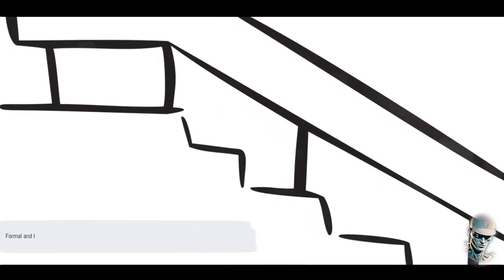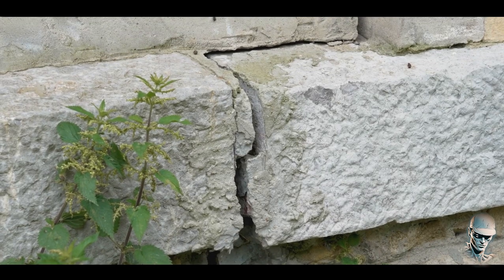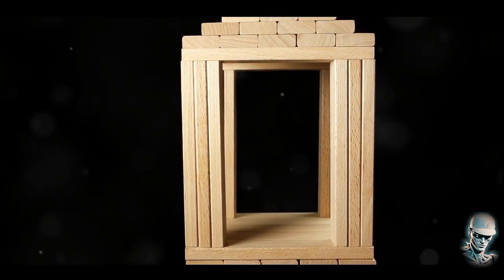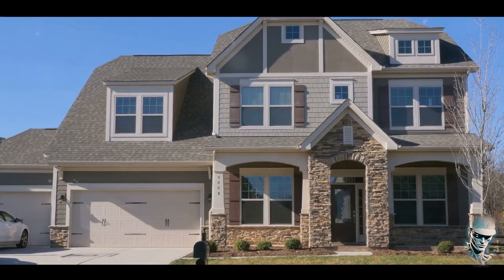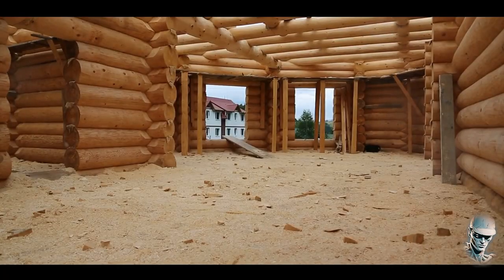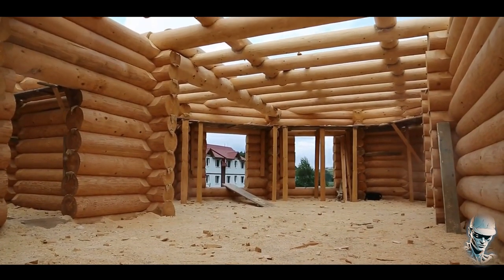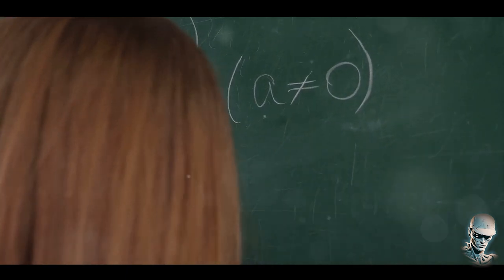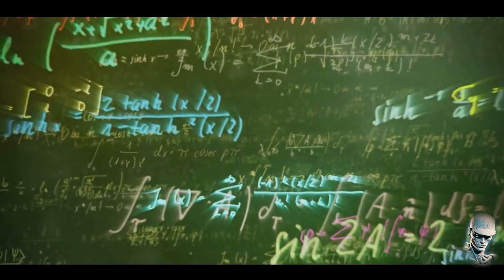Unmasking Logical Fallacies: Win Every Argument!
Unmask logical fallacies and win every argument with our comprehensive guide! Ever felt bamboozled by flawed reasoning in debates or discussions? We delve into the world of logical fallacies, those hidden errors in reasoning that sneak into our everyday conversations, affecting decisions and shaping opinions. Whether it’s in advertisements, political debates, or social media discussions, understanding these fallacies is crucial not just for winning arguments, but for honed critical thinking and effective communication.

- **Types of Fallacies**: Discover the difference between formal and informal fallacies, from the structural errors that make arguments crumble like a house on sand to the misleading tactics that play on emotions and biases.
- **Common Examples Explained**: Examples like the ad hominem fallacy, straw man, and false dilemmas, which often manipulate content or context to mislead.

🚀 **Key Takeaways:**
- **Spot and Challenge Fallacies**: Equip yourself with the knowledge to identify and challenge these deceptive tactics, enhancing your logical thinking and argumentative skills.
- **Critical Thinking Skills**: Understand how recognizing fallacies not only aids in arguments but also sharpens your overall critical thinking, making you a more discerned and effective communicator.

Got any experiences with logical fallacies or tips on how to counter them? Share them in the comments below!

Stay sharp, stay logical, and remember, understanding logical fallacies is more than just winning arguments—it's about enhancing your ability to reason and think critically.

CHAPTERS:
0:00 - Introduction to Logical Fallacies
1:02 - Formal vs Informal Fallacies Overview
2:35 - Understanding Formal Fallacies
4:29 - Exploring Informal Fallacies
6:11 - Comparing Formal and Informal Fallacies
8:22 - Conclusion of Logical Fallacies Guide